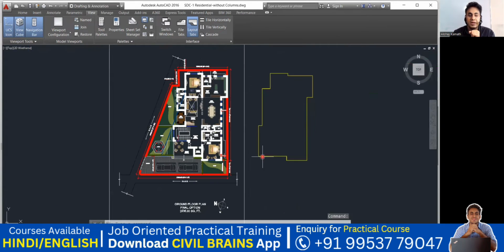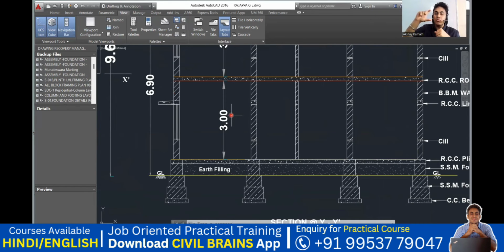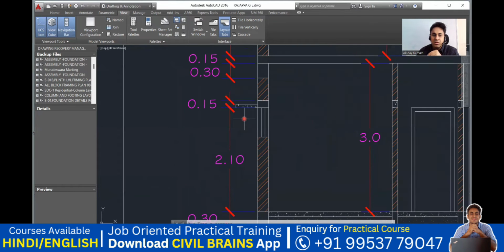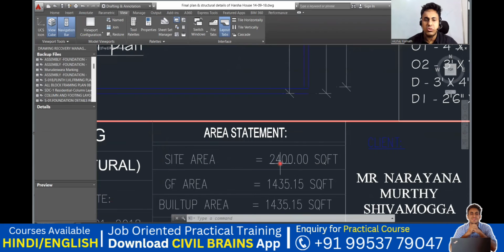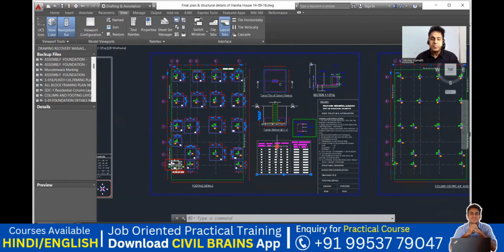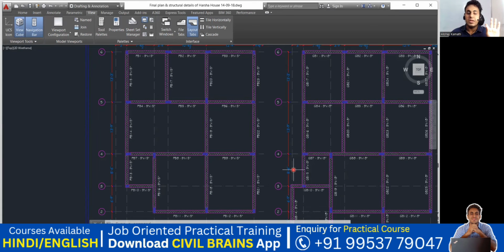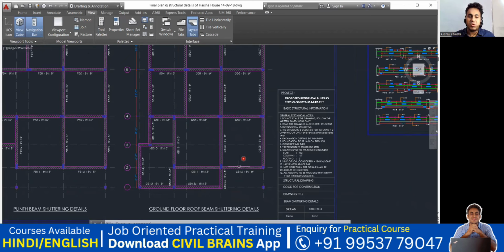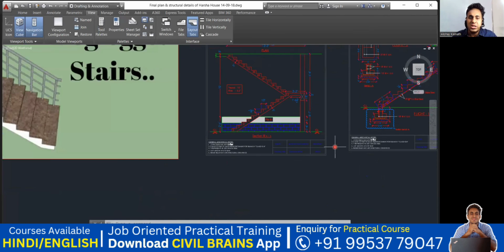DRAWING READING COMPLETE COURSE II (Theory-Pratical-Design)-PART-1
Hello my dear students, In this Lectures I'll teach you the complete course of Drawing Reading from Basic to Advanced Level,
The whole course will be about (10+ Hours), this is (Part -1) you watch the full video, after watching the full video I hope you guys will clear all your confusions about Drawing Reading.

TIMESTAMPS:-
00:00:37 - Introduction of Course
00:03:16 - Architectural Plan of Ground Floor
00:13:32 - Architectural Plan of 1ST Floor & Elevation
00:22:41 - Architectural Plan of  4 BEDROOM House
00:35:24 - Architectural Plan of  G+2 BUNGALOW
00:45:37 - Architectural Plan of 3 BEDROOM House
00:51:07 - Footing Structural Drawing
01:04:04 - Column Layout & Column Reinforcement
01:16:21 - Plinth Beam Layout
01:35:25 - Roof Beam & Slab Details
01:46:12 - Staircase Details & Compound Wall Details

𝗙𝗼𝗿 𝗖𝗼𝗺𝗽𝗹𝗲𝘁𝗲 𝗖𝗶𝘃𝗶𝗹 𝗘𝗻𝗴𝗶𝗻𝗲𝗲𝗿𝗶𝗻𝗴 𝗧𝗿𝗮𝗶𝗻𝗶𝗻𝗴 & 𝗖𝗮𝗿𝗲𝗲𝗿 𝗖𝗼𝘂𝗻𝘀𝗲𝗹𝗹𝗶𝗻𝗴 & 𝗷𝗼𝗯 𝗼𝗿𝗶𝗲𝗻𝘁𝗲𝗱 𝘁𝗿𝗮𝗶𝗻𝗶𝗻𝗴

🛑 𝗨𝗱𝗲𝗺𝘆 𝗖𝗼𝘂𝗿𝘀𝗲 𝗜𝗻 𝗥𝘀. 𝟰𝟵𝟵/-
 𝗖𝗶𝘃𝗶𝗹 𝗘𝗻𝗴𝗶𝗻𝗲𝗲𝗿𝘀 ✅

𝙉𝙚𝙬 𝙘𝙤𝙪𝙧𝙨𝙚
𝗔𝗱𝘃𝗮𝗻𝗰𝗲𝗱 𝗖𝗼𝗻𝘀𝘁𝗿𝘂𝗰𝘁𝗶𝗼𝗻 𝗠𝗲𝘁𝗵𝗼𝗱𝗼𝗹𝗼𝗴𝘆 𝗶𝗻 𝗖𝗶𝘃𝗶𝗹 𝗘𝗻𝗴𝗶𝗻𝗲𝗲𝗿𝗶𝗻𝗴 – (𝟮𝟬+ 𝗵𝗼𝘂𝗿𝘀)

YOUR QUERY:-
Drawing reading complete course
How to read construction drawings
How to read structural drawings
reading construction drawings
How to draw plan in AutoCAD
How to plan create
How to plan a dream house
Structural drawings reading tips
House building plans
House plan
House drawing
Bdrawing for house construction
Plans for house
Basic drawing in English
Building plan
Building plans in AutoCAD